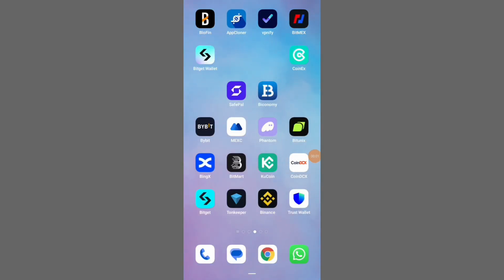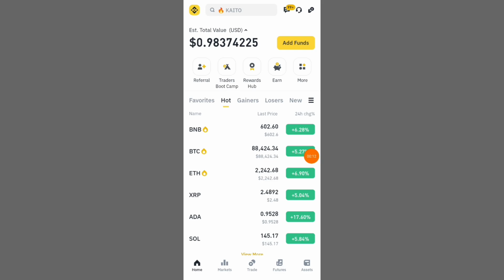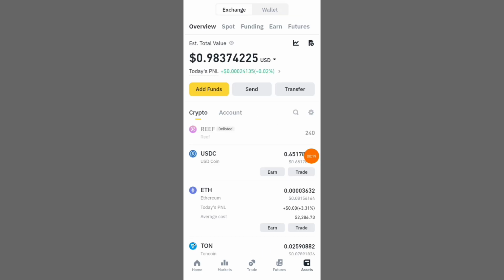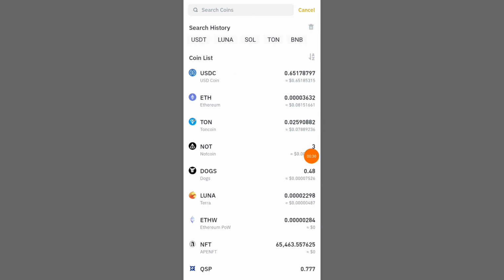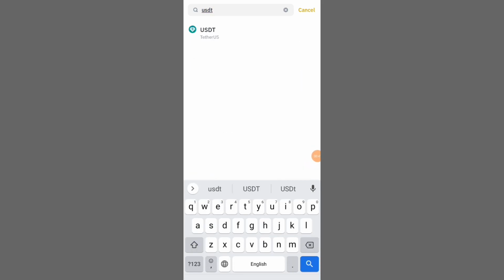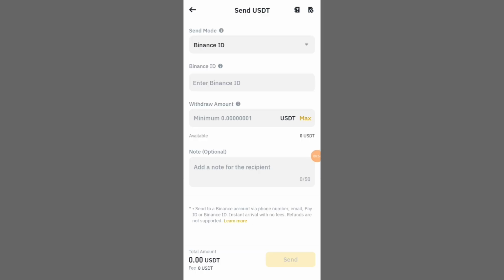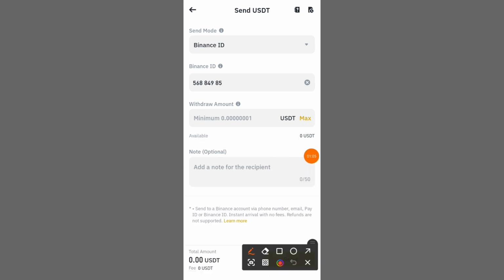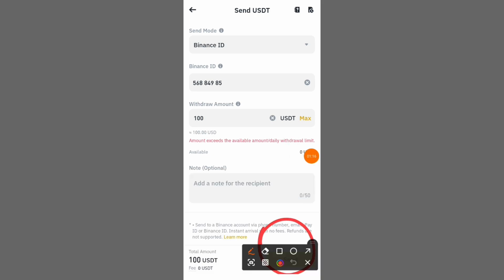How to Send Crypto Using Binance ID (Just Minutes)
In this video, learn how to send cryptocurrency using Binance ID for fast and fee-free transfers. We cover everything from finding your Binance ID to using Binance Pay for secure transactions. Discover how to send Bitcoin, USDT, and other cryptocurrencies instantly without blockchain fees. Whether you're transferring funds to a friend or another Binance account, this step-by-step guide will ensure a smooth and hassle-free transaction.